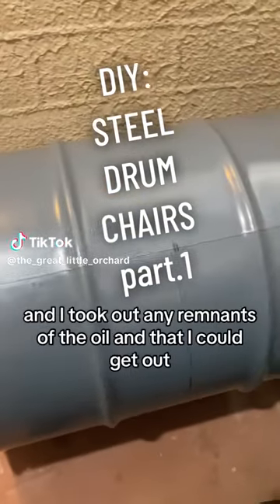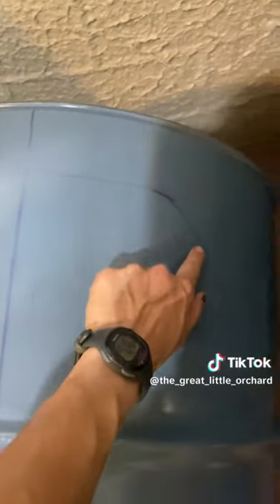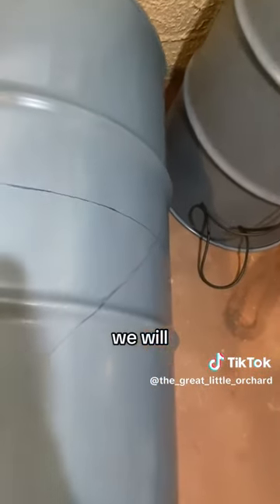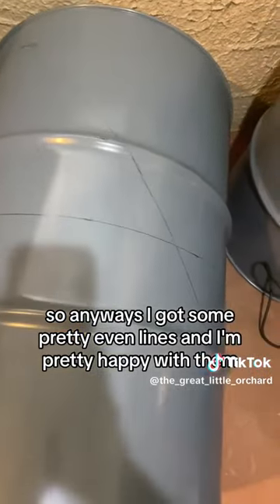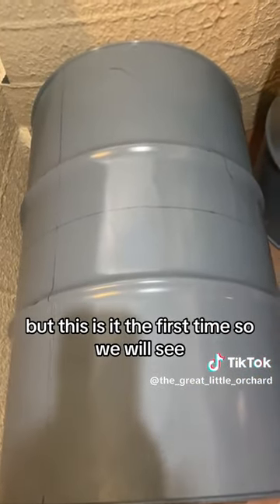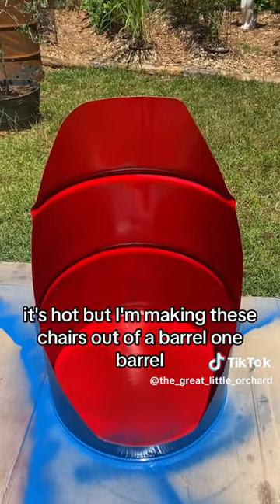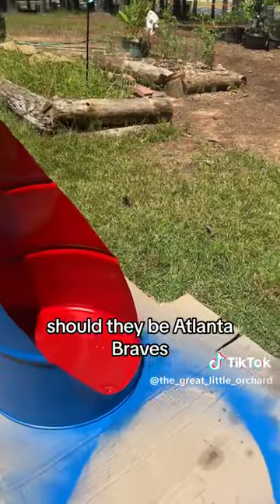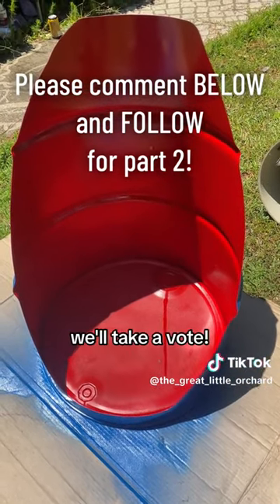DIY: Two Chairs out of one Steel Drum Barrel Part 1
Do it Yourself Carbon Steel Drum Barrel chairs. DIY: Repurposing one barrel to make two chairs.
Today we're working on our first set of chairs. I've seen a few examples on line and I'm inspired to make our own.
Using a drill, jigsaw, angle grinder, sanding paper, a few disposable towels ( I saved 40 boxes of Gant Medical towels from going into a dumpster a while back. so at least they are getting used.) spray paint so far.
In our next video I'll add some trim, wheels, bolts, nuts, fabric, and cushion, I think it's gonna look pretty good.
Please come back for Part 2 the final product.